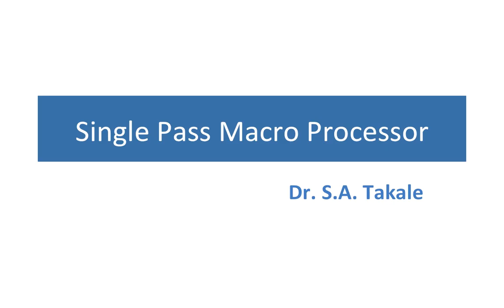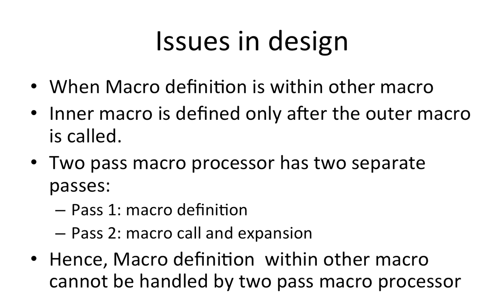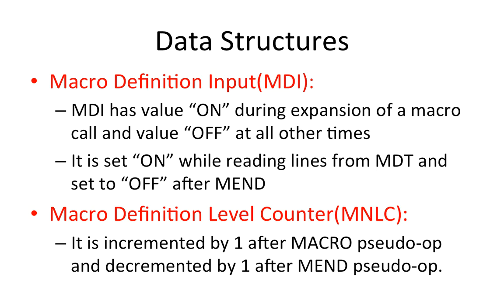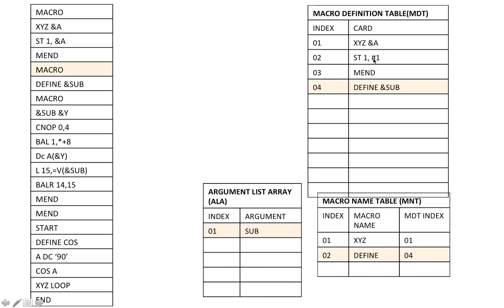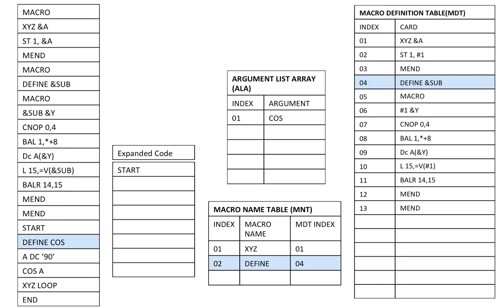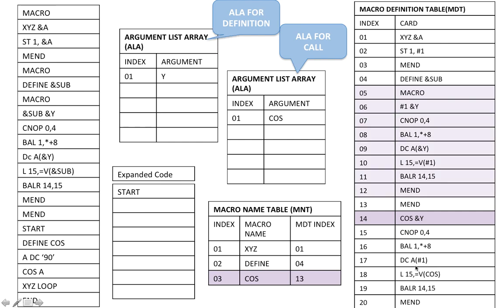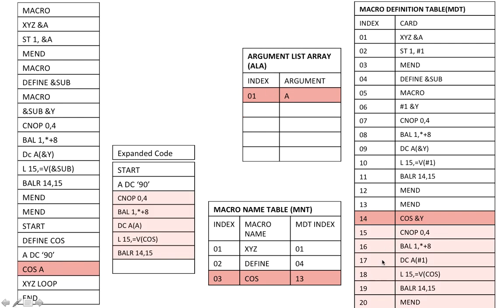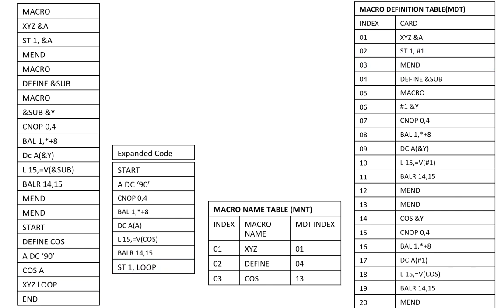Single Pass Macro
Single Pass Macro- Definition Within Definition